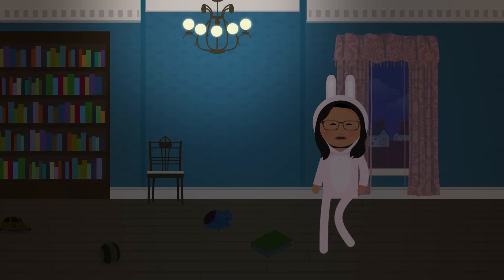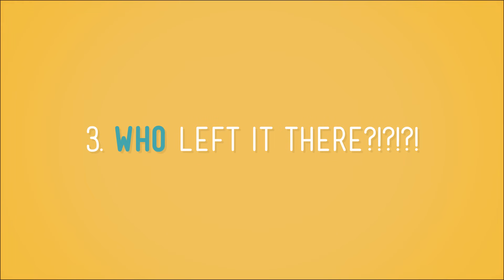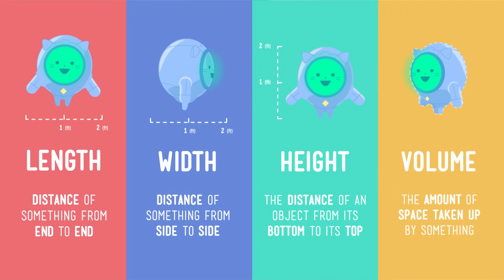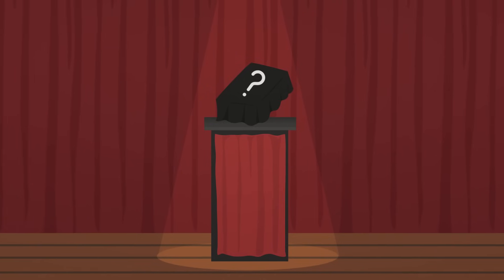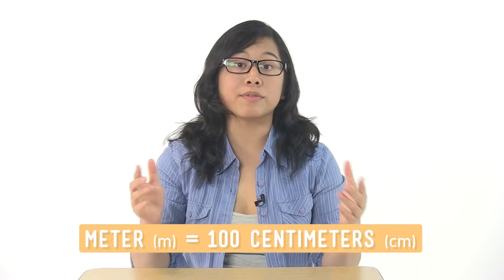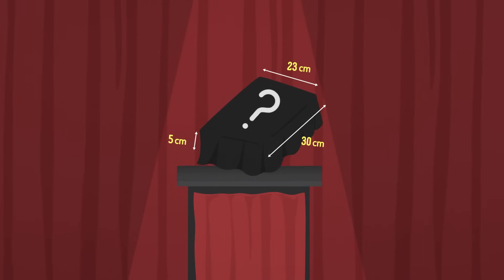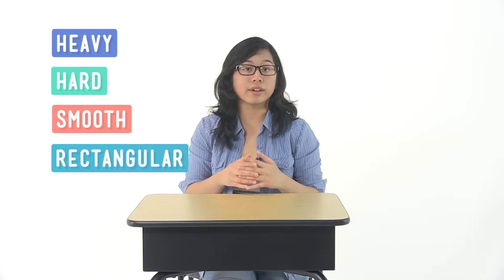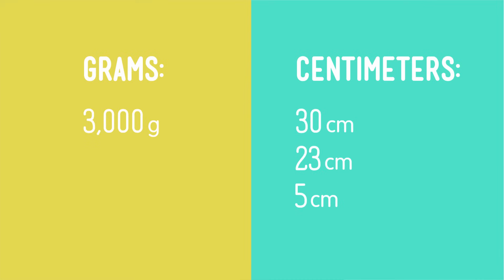Measurement Mystery: Crash Course Kids #9.2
So now that we know what Properties are, how can we use them to figure things out? In this episode of Crash Course Kids, Sabrina uses them to solve the mystery of what she tripped over last night.

5-PS1-3. Make observations and measurements to identify materials based on their properties. [Clarification Statement: Examples of materials to be identified could include baking soda and other powders, metals, minerals, and liquids. Examples of properties could include color, hardness, reflectivity, electrical conductivity, thermal conductivity, response to magnetic forces, and solubility; density is not intended as an identifiable property.] [Assessment Boundary: Assessment does not include density or distinguishing mass and weight.]

Credits...

Executive Producers: John & Hank Green
Producer & Editor: Nicholas Jenkins
Cinematographer & Director: Michael Aranda
Host: Sabrina Cruz
Script Supervisor: Mickie Halpern
Writer: Jen Szymanski
Consultant: Shelby Alinsky
Script Editor: Blake de Pastino

Thought Cafe Team:
Stephanie Bailis
Cody Brown
Suzanna Brusikiewicz
Jonathan Corbiere
Nick Counter
Kelsey Heinrichs
Jack Kenedy
Corey MacDonald
Tyler Sammy
Nikkie Stinchcombe
James Tuer
Adam Winnik